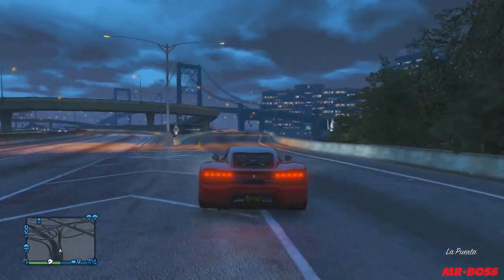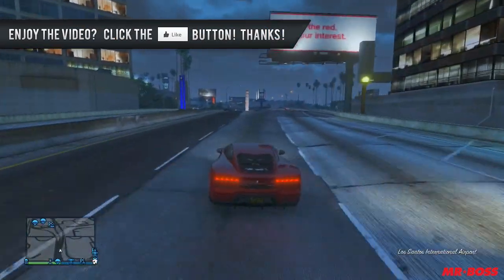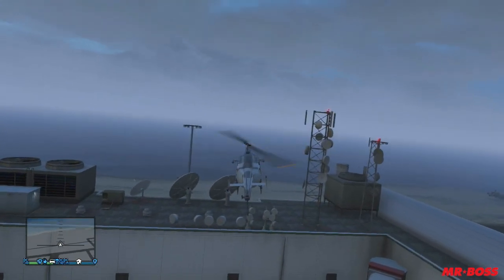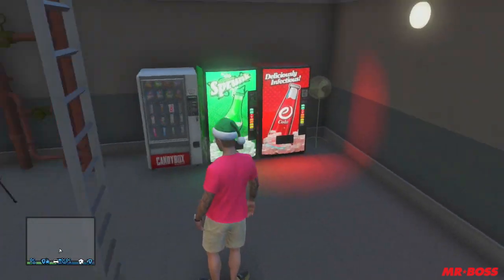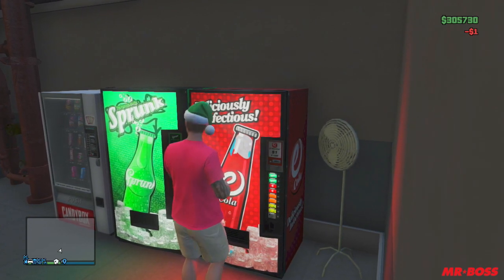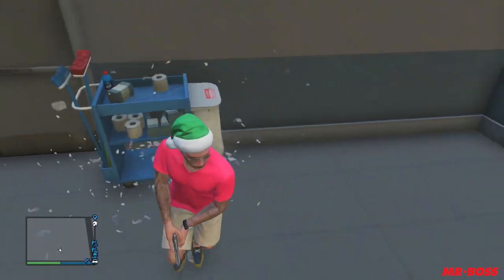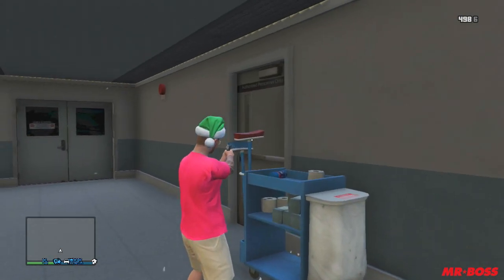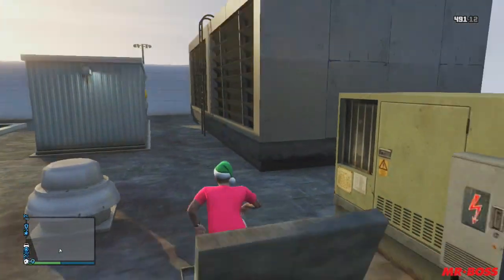GTA 5 Online: Hidden Airport Terminal & Bunker (GTA V)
GTA 5 Online: Hidden Airport Terminal Secret Spots Gameplay (GTA V)

Ross.